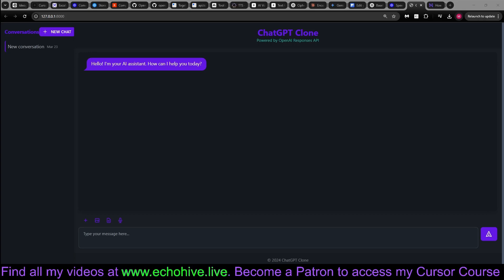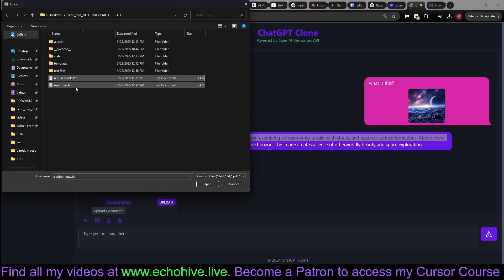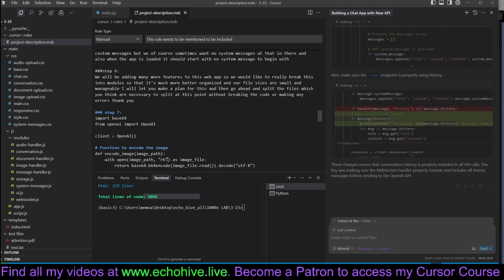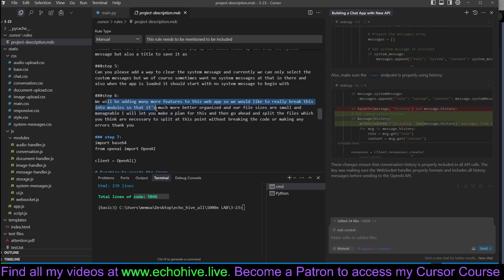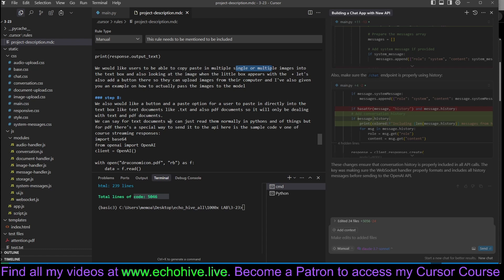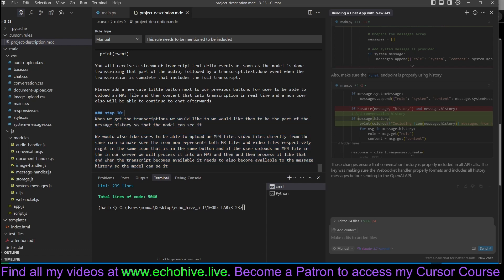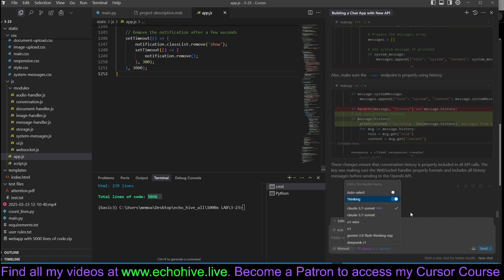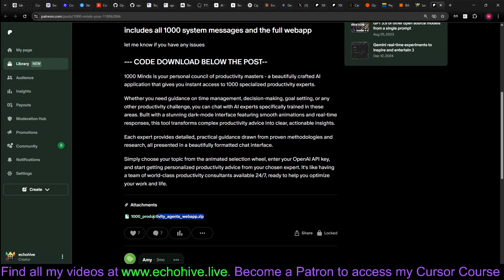How to build apps with thousands of lines of code in Cursor